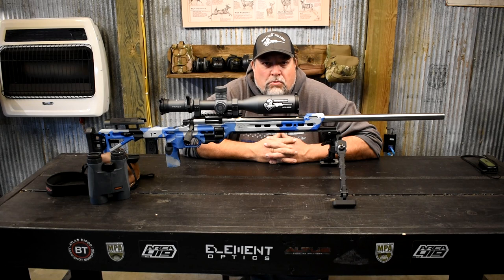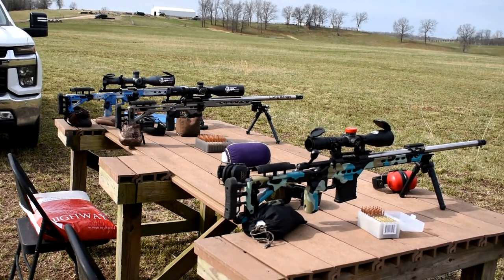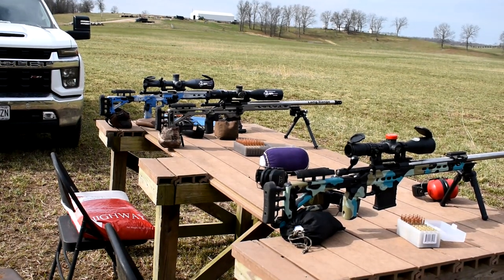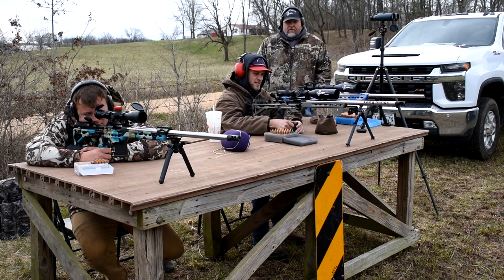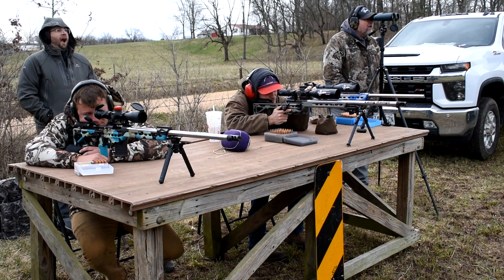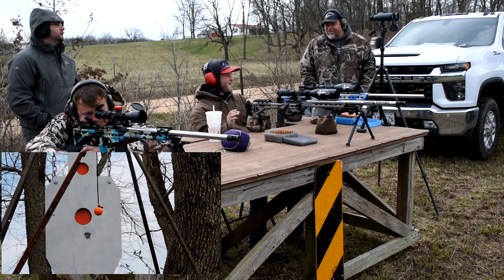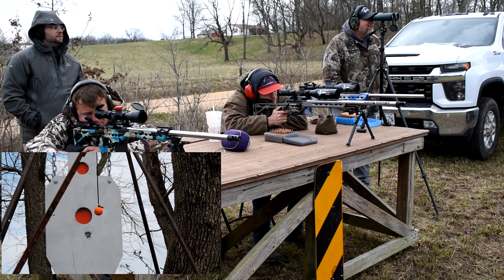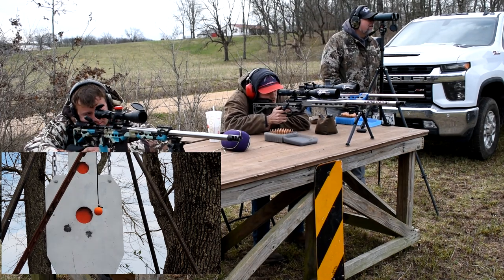308 FTR build 600 yard Golf Ball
Long Range practice at 600 yards on a golf ball.
All the rifles are setting in MPA chassis
The multi color 6XC closest to the camera is a
Howa action with a Benchmark 1in7.5 twist full bull barrel 27.5 inches long. It has a Timney single stage trigger, Night-force NSX scope and he is running 108 ELDM bullets.
The Gray gun is a 6GT with the same Benchmark barrel and a Remington action with a Timney 2 stage trigger with an Athlon Cronos. He is shooting 115 Bergers bullets.
My 308 is a Remington single shot action with a MTU Ex-Cal barrel 29 inches long 1in10 twist with match chamber. Timney 2 stage trigger and a Tract Toric LR scope.
All have 40 MOA rails and the 6XC and the 6GT have 419 Hell fire breaks. Hope this helps. We have a bunch of different loads we run in all 3 rifles.